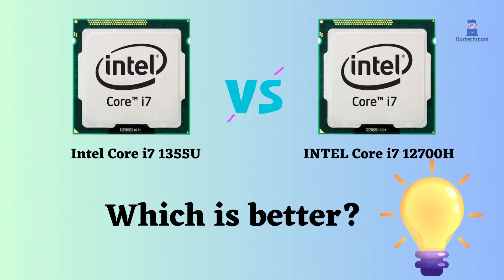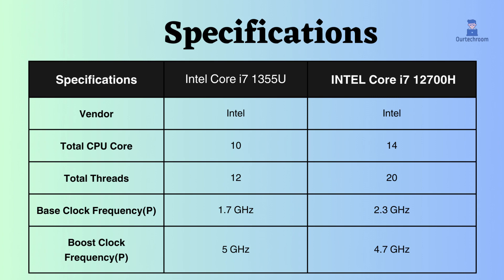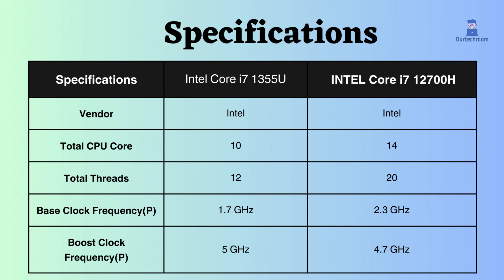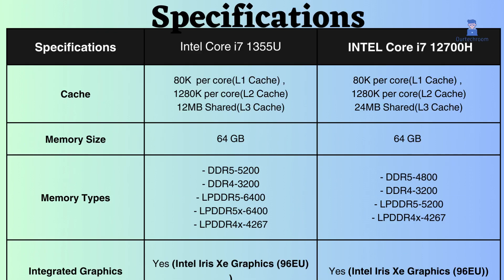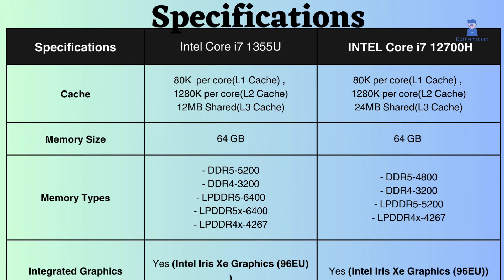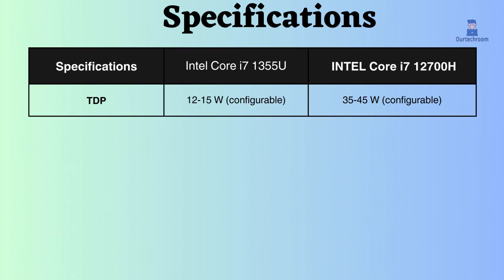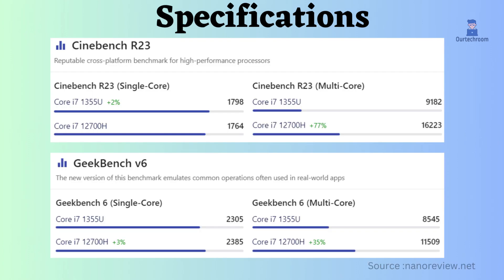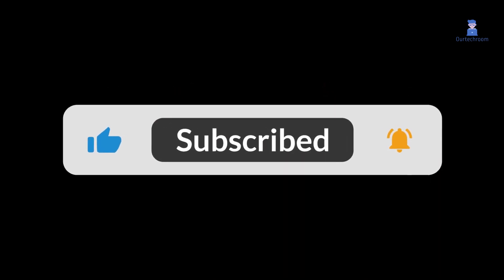Intel Core i7 1355U vs INTEL Core i7 12700H: Which is the Right Processor for You?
Choosing a processor for your new laptop? Check out our comparison of the Intel Core i7 1355U and INTEL Core i7 12700H. We'll dive into key aspects like cores, threads, base/boost frequency of CPU, graphics card and its frequency, GeekBench 6, Cinebench R23 comparison and features to help you make the right choice. Don't miss it!